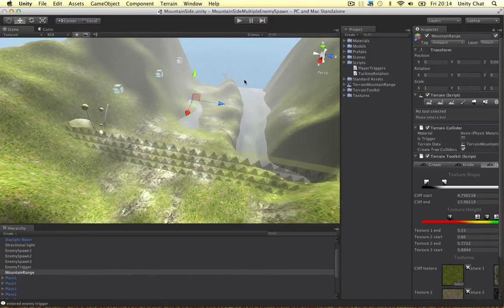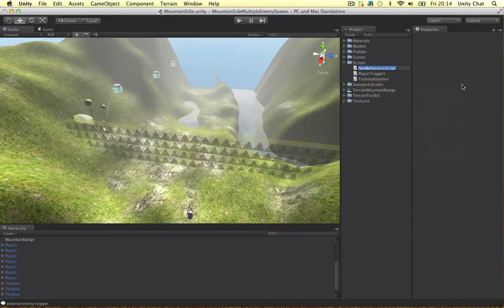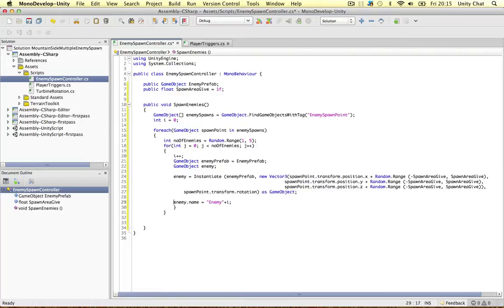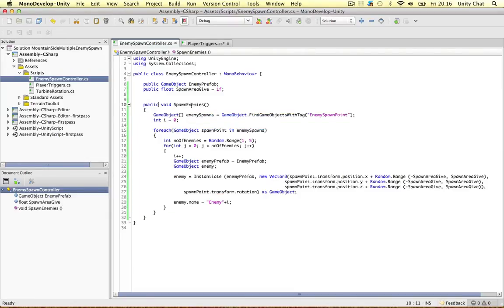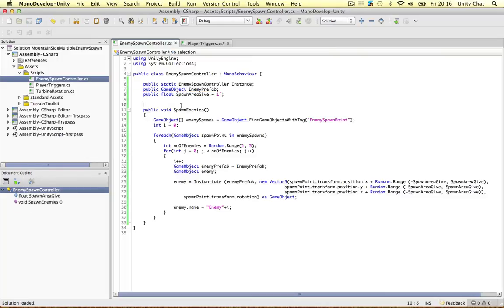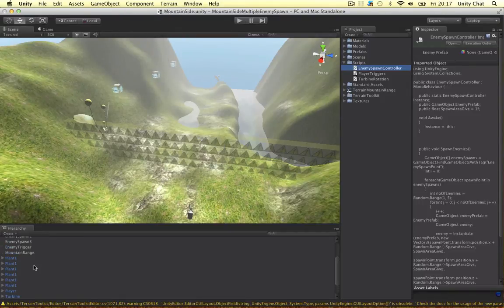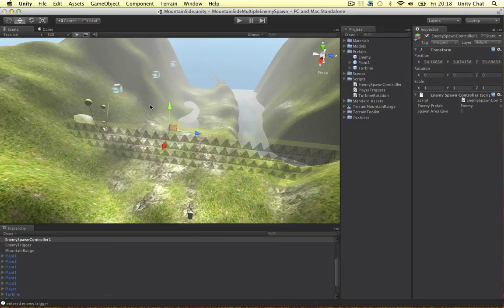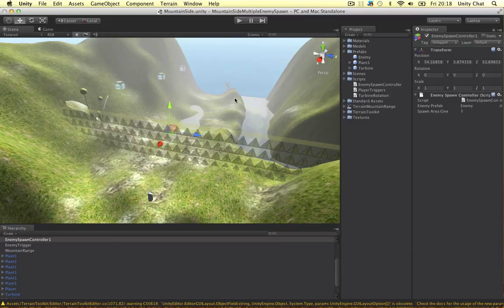Unity Tutorial - Instance Objects for Enemy Spawning, Spawn System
In this video I organise the enemy spawn code into a separate class so we can create instances of it in the future.